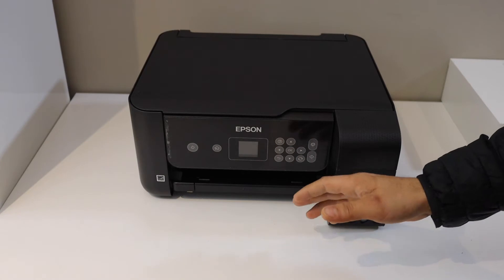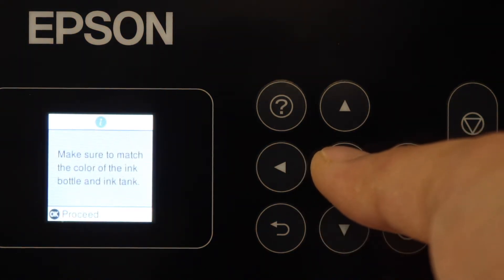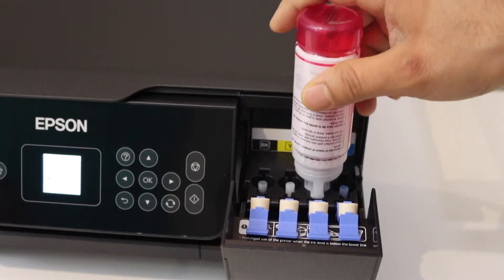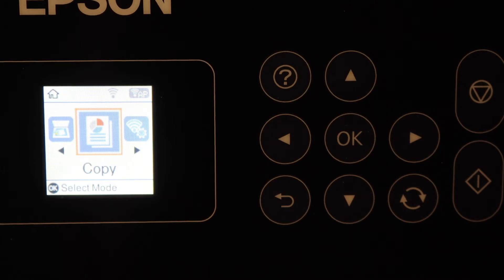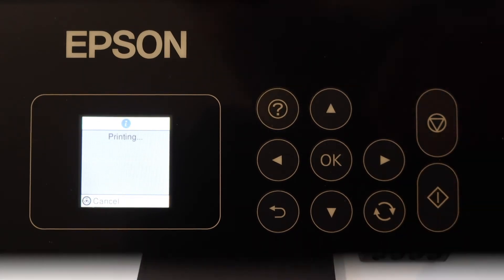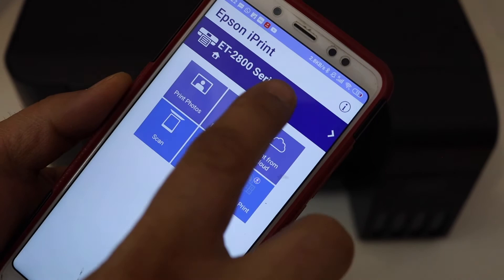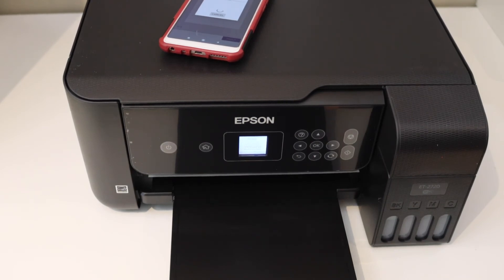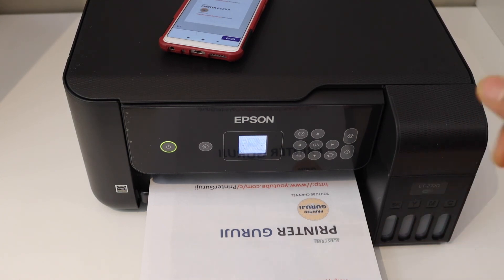Epson EcoTank ET-2710 Setup, Fill Ink Tank, Wireless Setup, Add To Android Phone & Printing Review.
This video reviews the method to set up your new Epson Eco Tank ET-2710 All-in-one Printer. This video shows how to do an unboxing, initial setup, filling the ink tank, loading the rear paper tray, printing the print head alignment page, and Wireless WiFi setup of this printer.